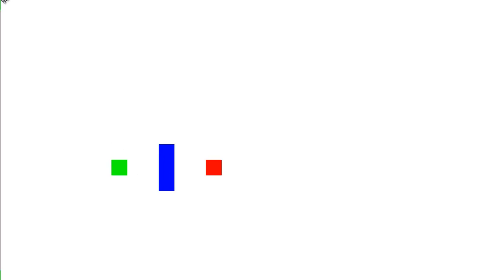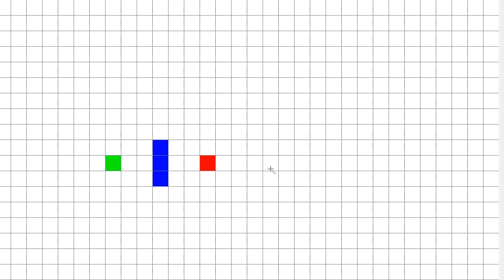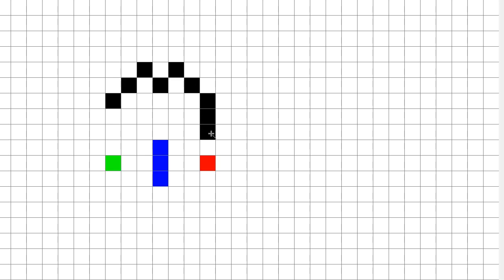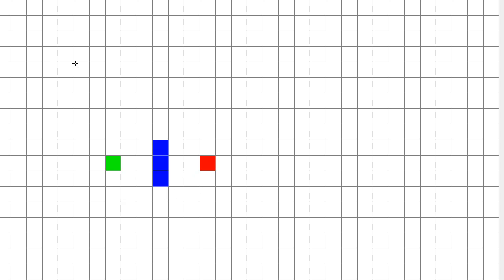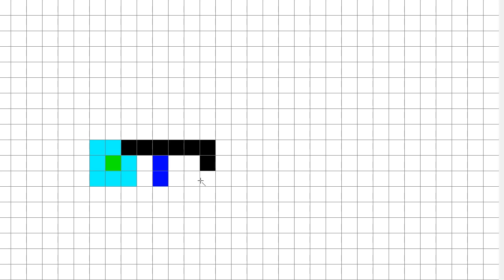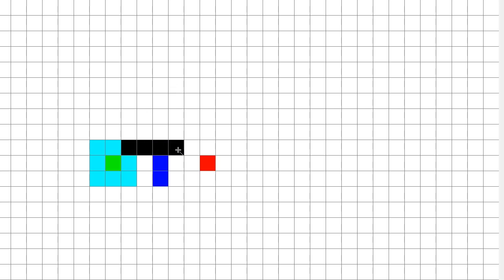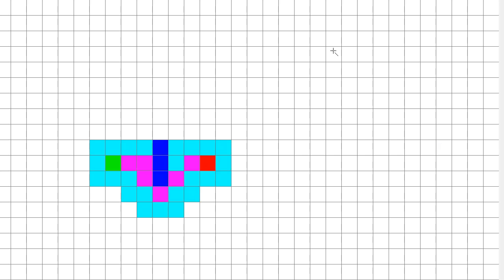A* Algorithm - A Quick Guide to the A* Algorithm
In this tutorial I will overview the A* algorithm. The A* algorithm is a very helpful and easy to learn tool that will help you with your path finding. You will be shown what steps the A* algorithm takes to find a path to your target. Remember this is just a basic guide to the A* algorithm.